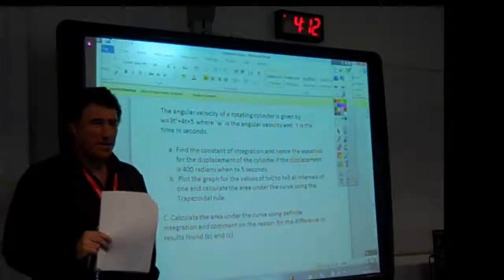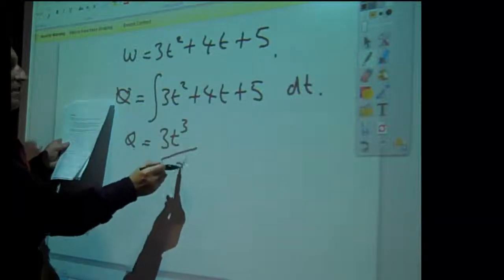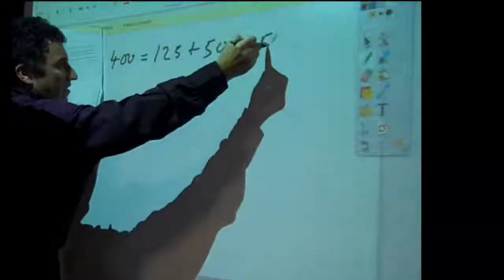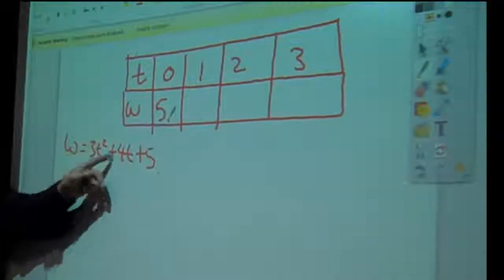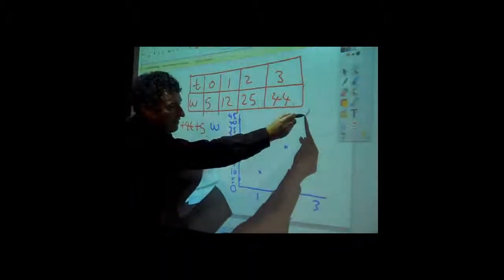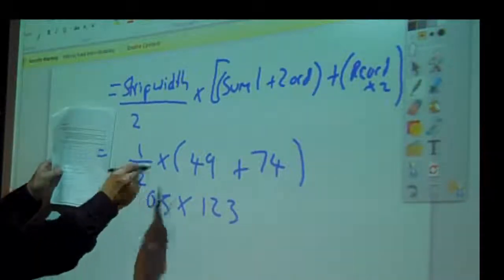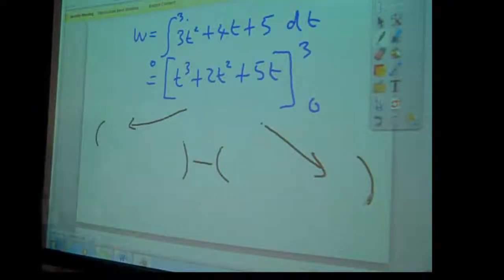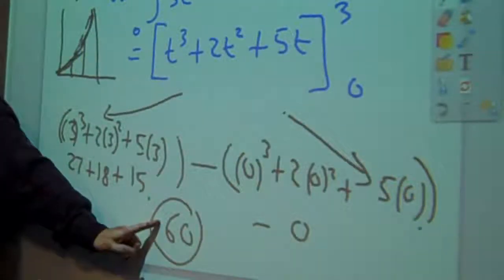Calculus, Part 7 - Integration and Comparison with Numerical Method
The student will see the lecturer integrate an equation relating the angular velocity of a rotating object with time. The Integration Constant will be determined and hence the equation of displacement of that object. A graph is plotted to illustrate the relationship between the two variables. Using the Trapezium Rule, the numerical value will be determined for the angular velocity at any given time and this will be compared to the more accurate value derived by Integration. This is a distinction question for Level 3 Engineering Further Mathematics.